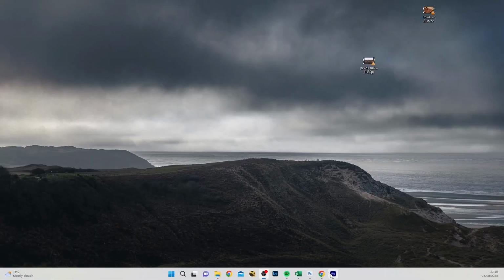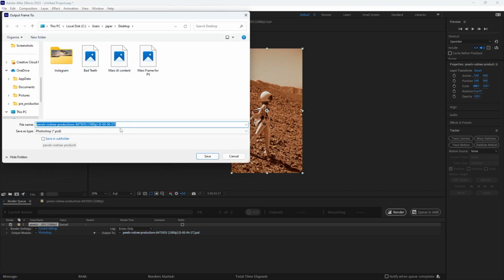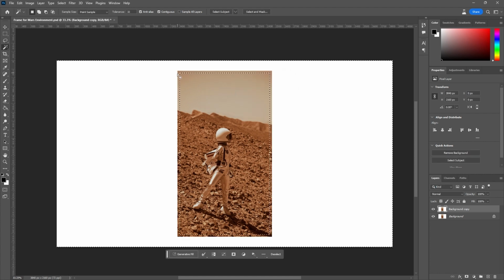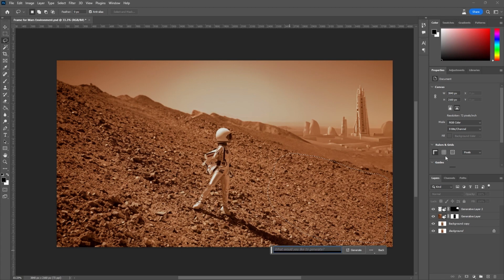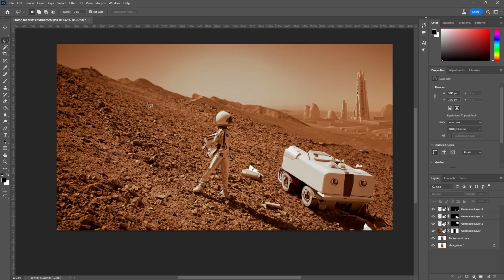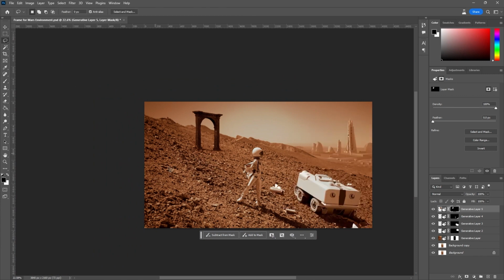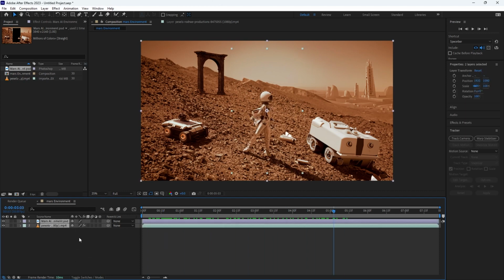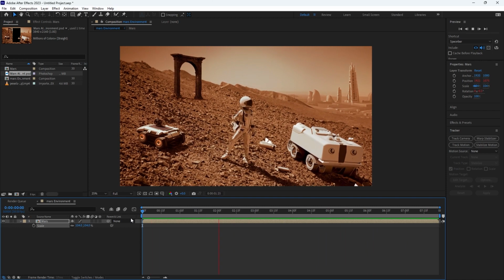AI VFX Environments with After Effects & Photoshop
In this tutorial, we're going to be learning how to create a realistic AI VFX environments in After Effects and Photoshop. We'll be using generative fill in photoshop to create realistic scenes, and we'll be combining our ai environment in After Effects.

If you're interested in creating realistic and eye-catching AI VFX environments, then this tutorial is for you! By the end of this tutorial, you'll have learned how to create a realistic AI VFX environment in After Effects and Photoshop.

01:45 - Stabilizing the Footage
01:31 - Exporting a Static Frame
02:11 - Adding our AI Elements in Photoshop
07:40 - Exporting from Photoshop to After Effects
08:40 - Adding Fake Camera Movement
09:42 - Final Preview